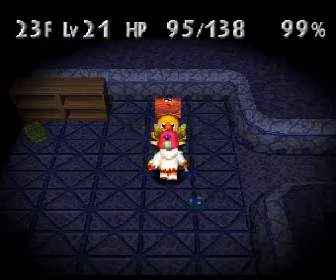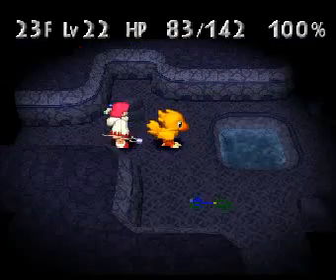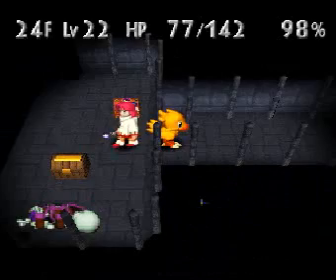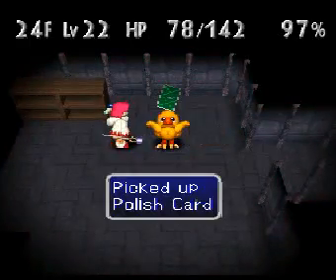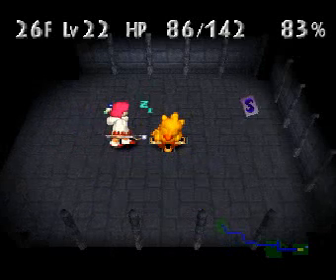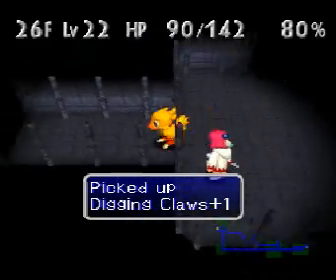Chocobo's dungeon 2 16